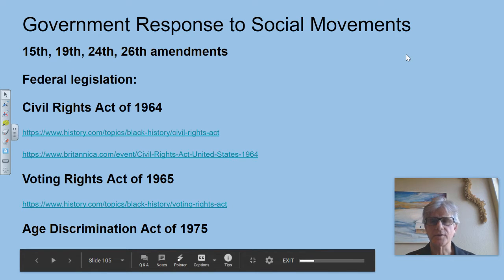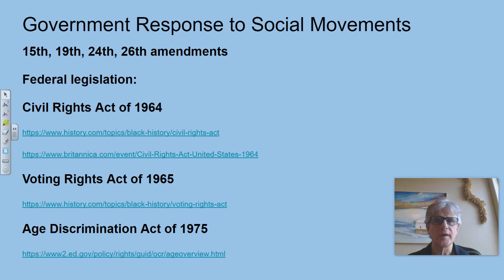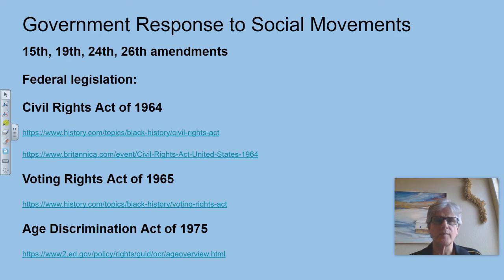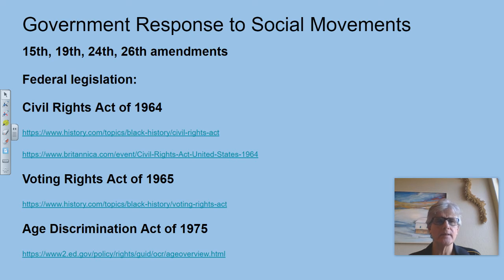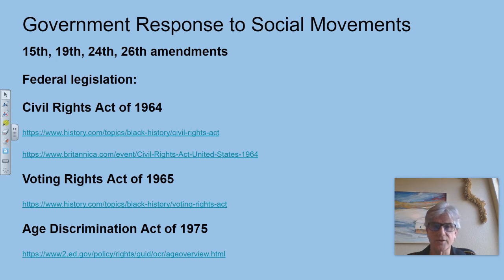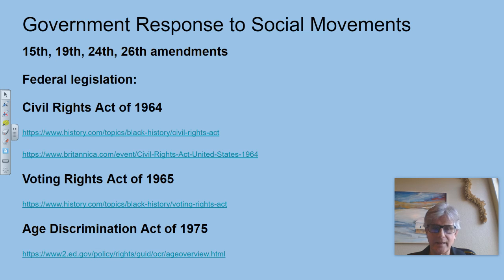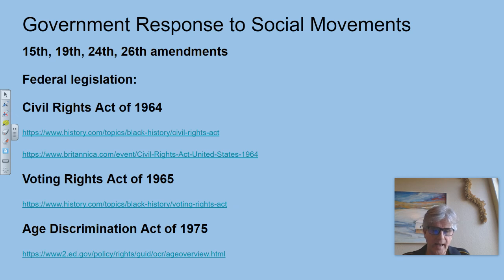Government Response to Social Movements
Civil Rights 1964, Voting Rights Act of 1965, Age Discrimination Act of 1975